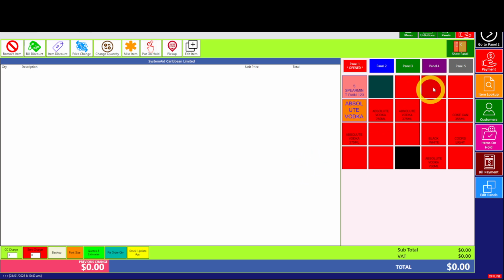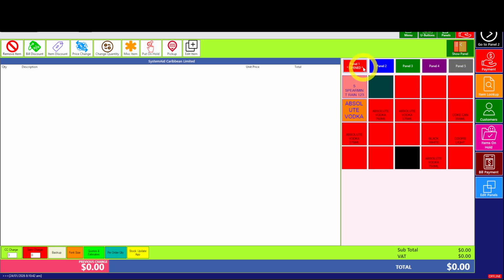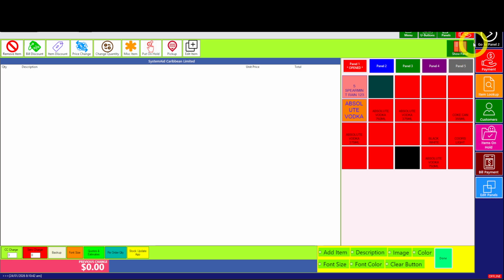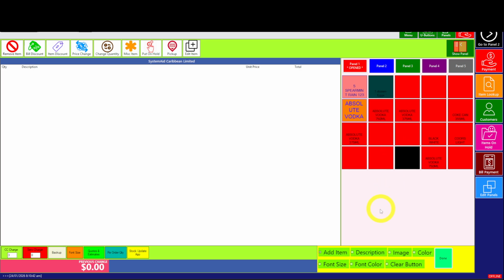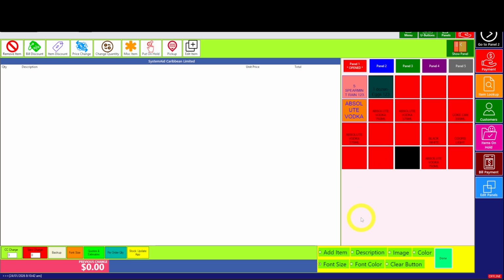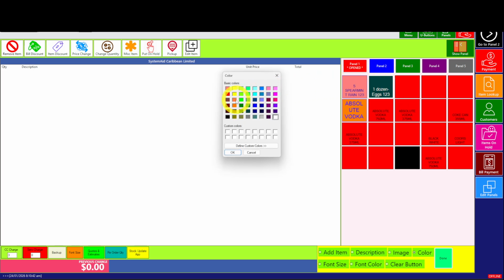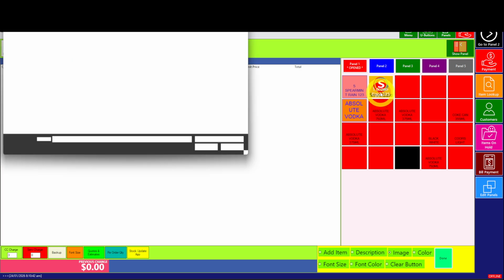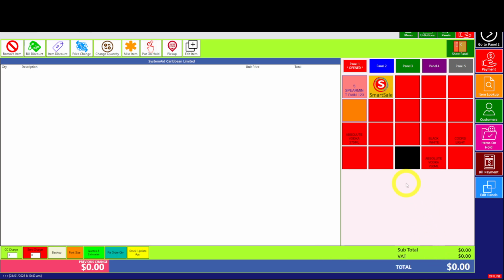Item Panels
SmartSale Point of Sale video tutorial series. By SystemAid Caribbean Limited. The Number 1, Point-of-Sale and Inventory Software in Trinidad and Tobago.

🎥 SmartSale Point of Sale – The Smarter Way to Run Your Business!
Welcome to SmartSale, Trinidad & Tobago’s most user-friendly and customizable Point of Sale solution! Whether you're running a supermarket, mini-mart, restaurant, pharmacy, or boutique, SmartSale is built to fit your business like a glove.
🛒 Why SmartSale?
✅ Tailored for local businesses
✅ Works with any Windows PC or touchscreen
✅ FREE setup, installation & training
✅ Affordable pricing starting at TT$6,500
✅ Built-in inventory management
✅ Fast, intuitive, and reliable
💼 Industries We Serve:
• Supermarkets & Mini-Marts
• Restaurants & Food Courts
• Pharmacies & Clinics
• Hardware & Electronics Stores
• Fashion, Beauty & More!